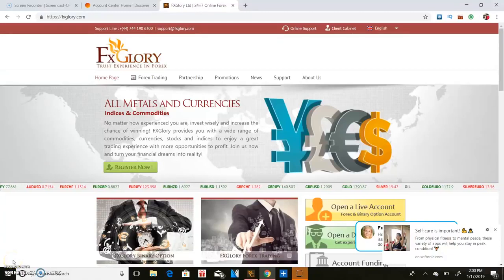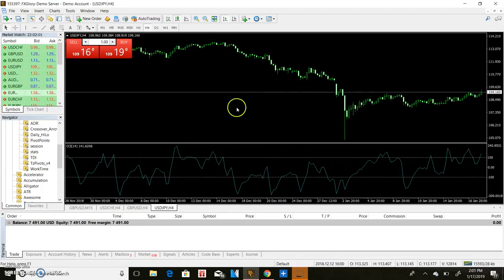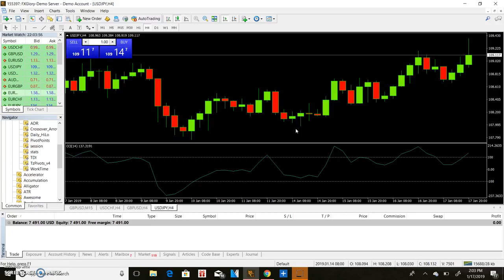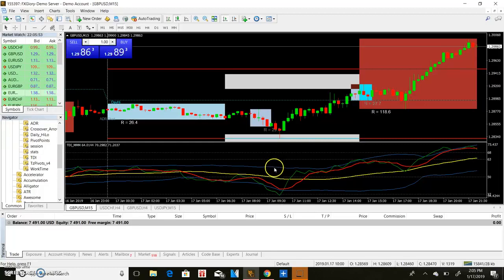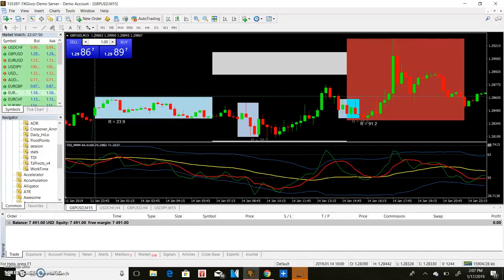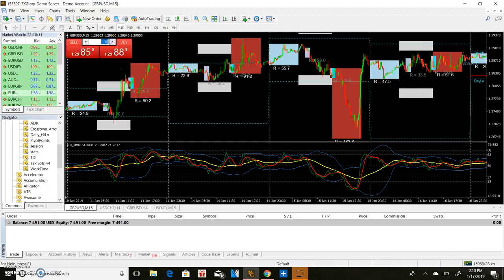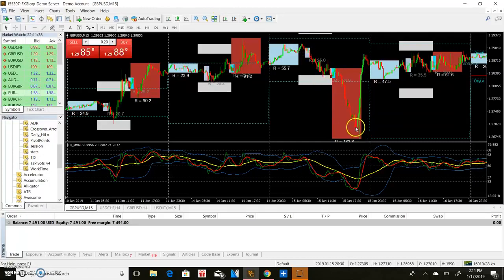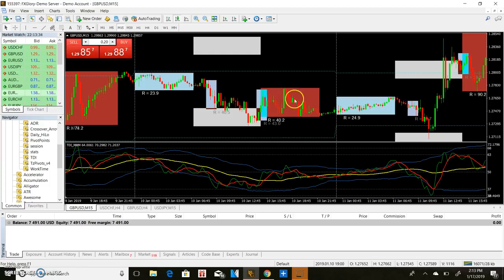HOW TO TRADE FOREX AND MAKE UP TO $230 A DAY AS A BEGINNER!! | EASIEST STRATEGY (Not Clickbait)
I want to teach you how to make money online making money online is simple but it does take work if you wanna work from home then you need discipline because without it you won't make money most people that have work from home jobs or make money online have learned that consistency is the #1 key to make money online or with anything  if you stay consistent long enough you will make money for a life time and that s what I want to teach you that you can make money online fast if you do what needs to be done. 💯